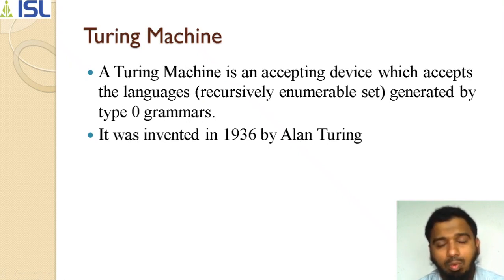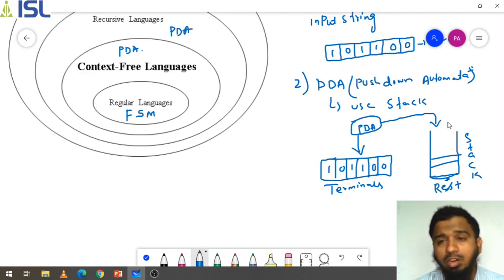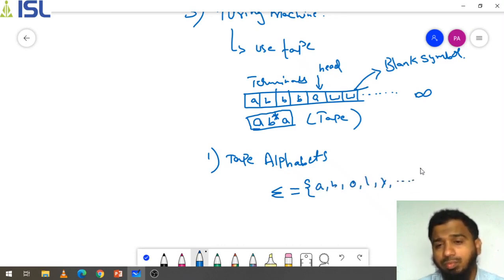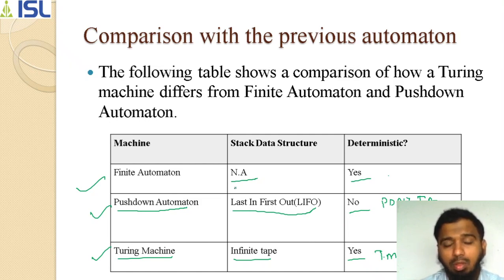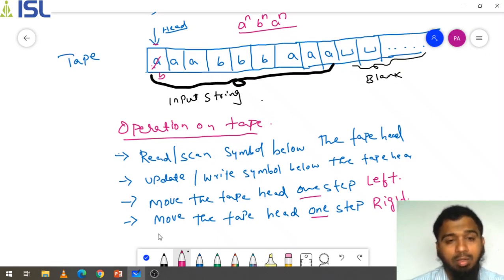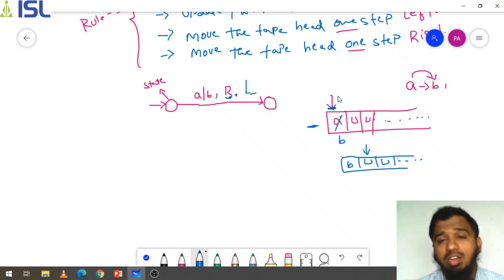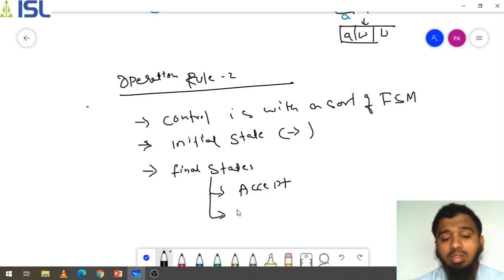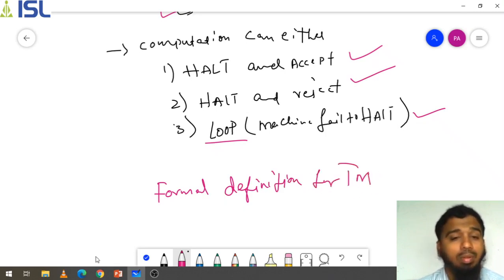Unit 5 TURING MACHINE INTRODUCTION lecture 28 (AT)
TURING MACHINE INTRODUCTION
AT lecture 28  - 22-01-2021